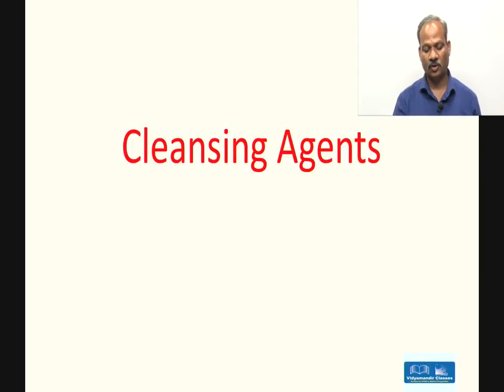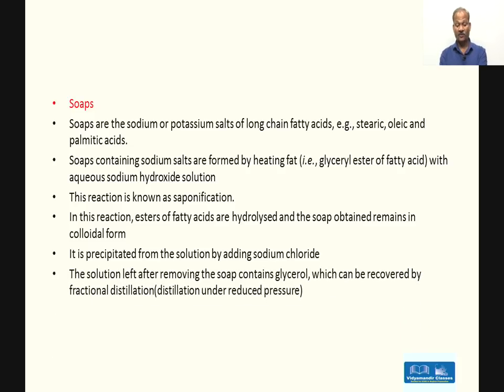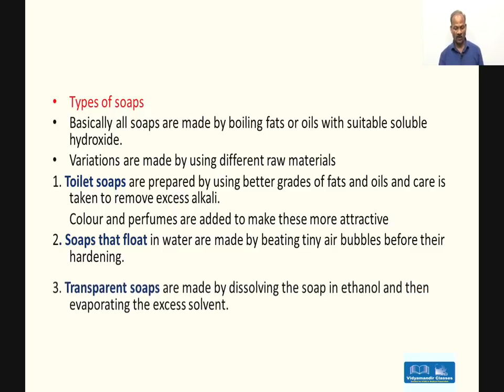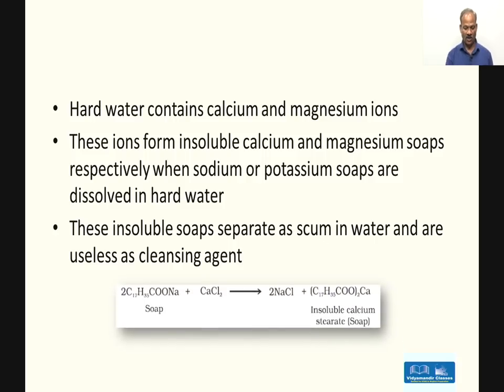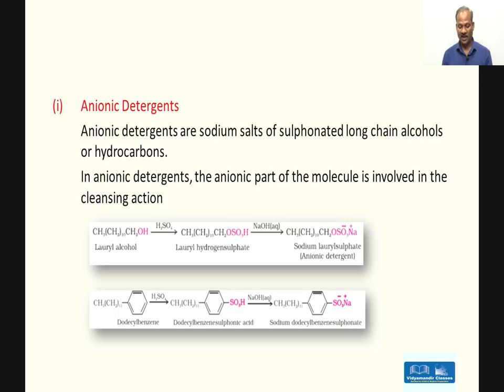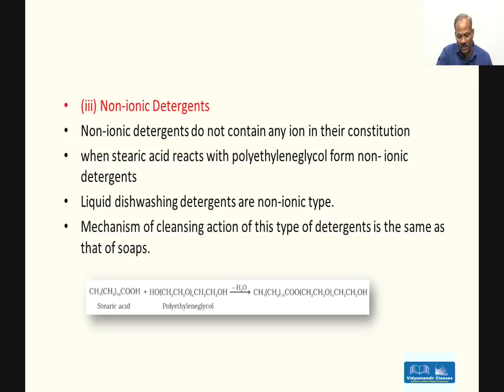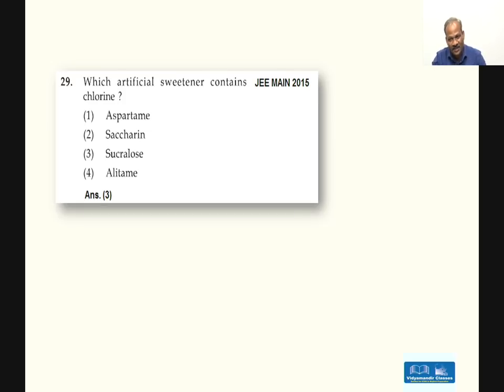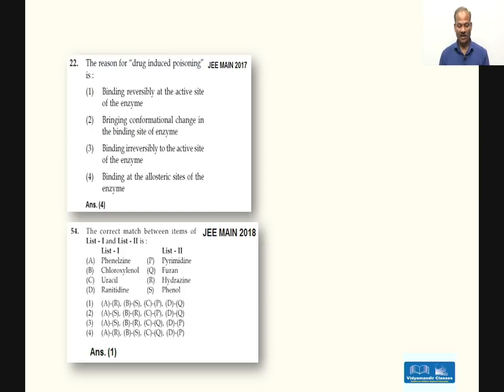Chemistry in Everyday Life for Class 12th - Revision Chapter for JEE Main 2019 Part 5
Narendra Bhaiya, HOD of Chemistry at VidyaMandir Class, depicts all topics of Everyday Life for class 12th students, who are preparing for JEE Main exam. This chapter's video is divided into 5 video, and you're watching its 5th part.

Ask your questions or doubts at comment section, Narendra Sir will explain here.